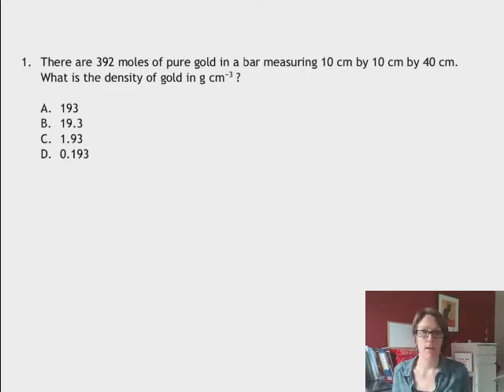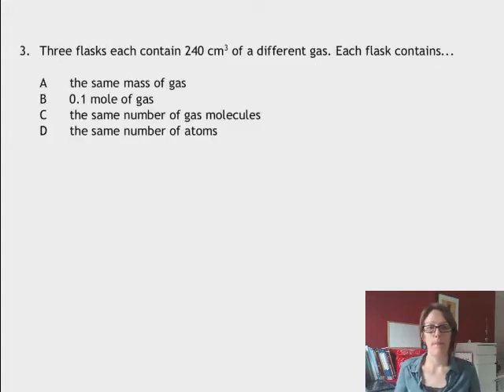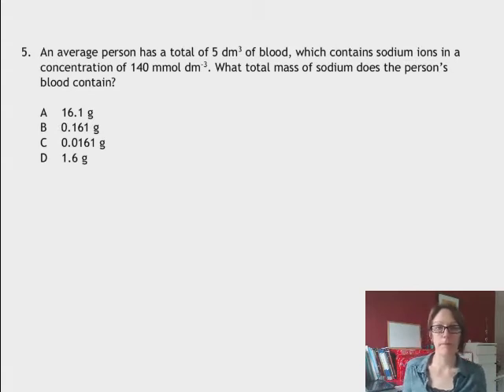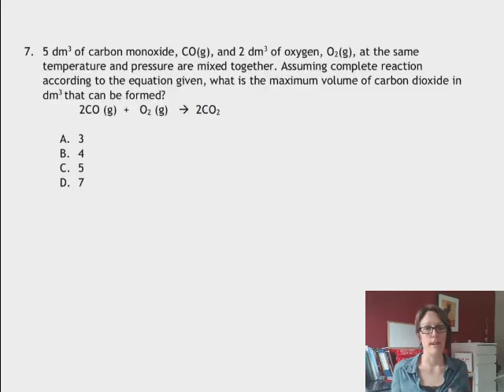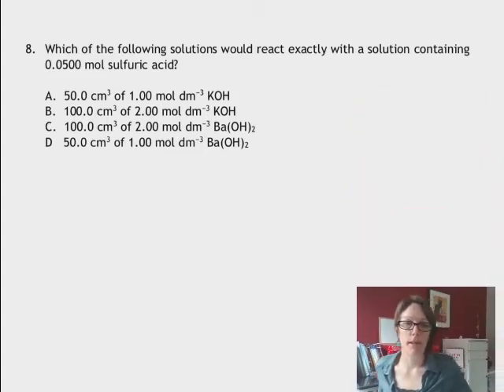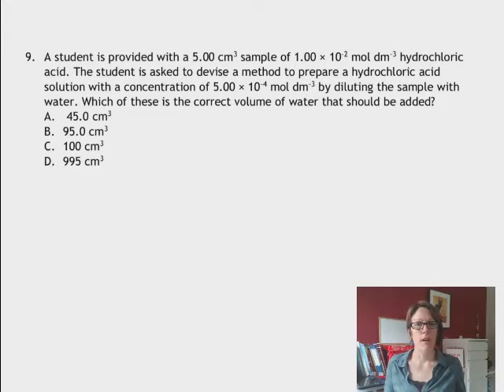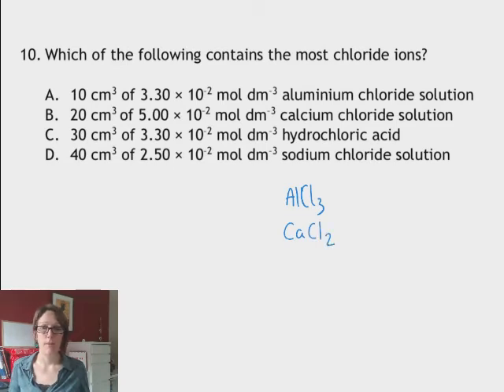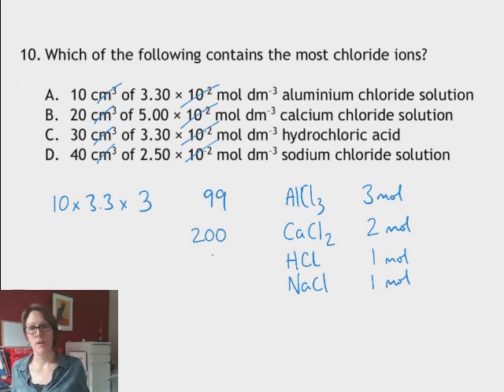Calculations Booklet Section C - Multiple Choice Questions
Answers and explanations for the multiple choice questions in Section C of the calculations booklet for the 21 Day A Level Chemistry Boot Camp.

Missed out on this free course? to find out about when more courses are running, and subscribe to my email list to get more hints and tips for A Level chemistry.